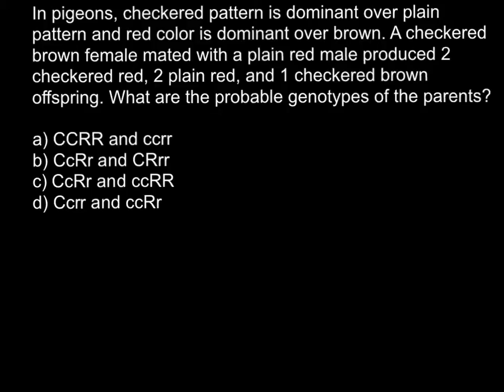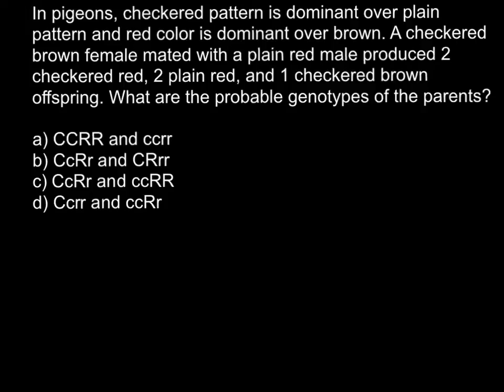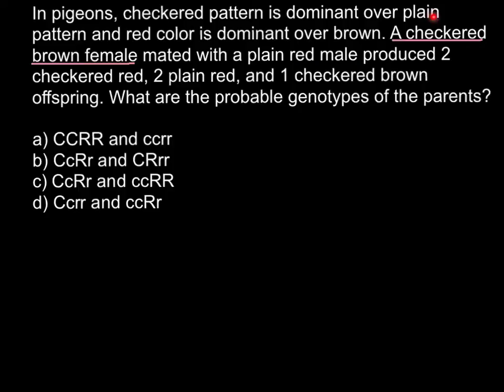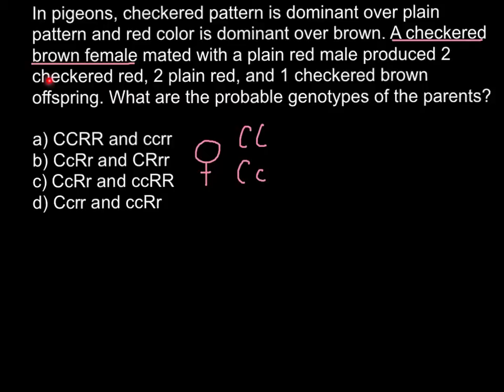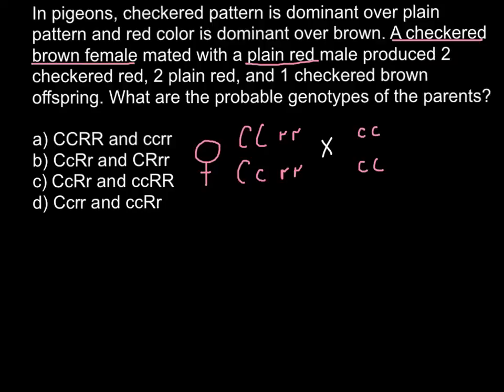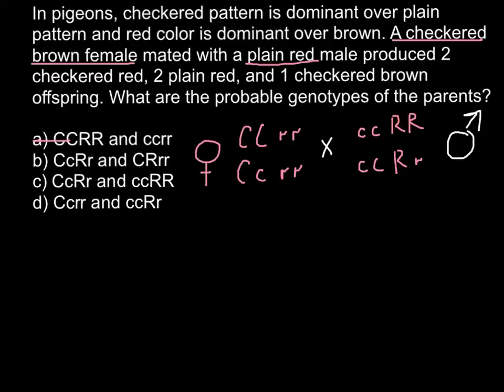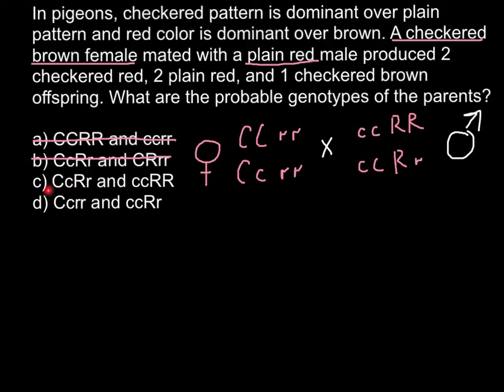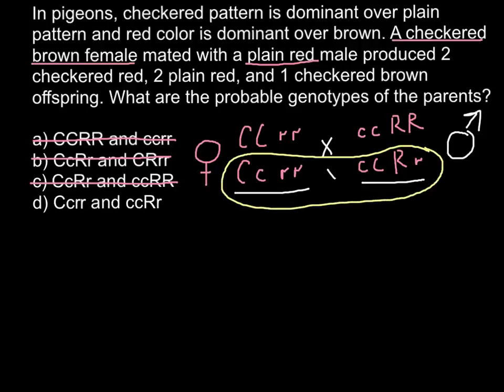How to solve problems with Dihybrid Crosses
A dihybrid cross describes a mating experiment between two organisms that are identically hybrid for two traits. A hybrid organism is one that is heterozygous, which means that is carries two different alleles at a particular genetic position, or locus. Therefore, a dihybrid organism is one that is heterozygous at two different genetic loci. In 1865, Gregor Mendel performed dihybrid crosses on pea plants and discovered a fundamental law of genetics called the Law of Independent Assortment. Mendel began his experiments by first crossing two homozygous parental organisms that differed with respect to two traits. An organism that is homozygous for a specific trait carries two identical alleles at a particular genetic locus.

Mendel chose to cross a pea plant that was homozygous and dominant for round (RR), yellow (YY) seeds with a pea plant that was homozygous and recessive for wrinkled (rr), green (yy) seeds, represented by the following notation:

RRYY x rryy
Organisms in this initial cross are called the parental, or P generation. The offspring of the RRYY x rryy cross, which is called the F1 generation, were all heterozygous plants with round, yellow seeds and the genotype RrYy.

Next, Mendel crossed two plants from the F1 generation. This step is the dihybrid cross, and it is represented as:

RrYy x RrYy

Mendel observed that the F2 progeny of his dihybrid cross had a 9:3:3:1 ratio and produced nine plants with round, yellow seeds, three plants with round, green seeds, three plants with wrinkled, yellow seeds and one plant with wrinkled, green seeds. From his experiment, Mendel observed that the pairs of traits in the parental generation sorted independently from one another, from one generation to the next.